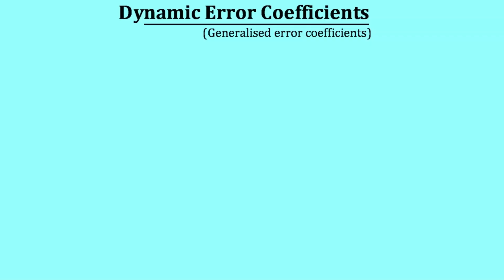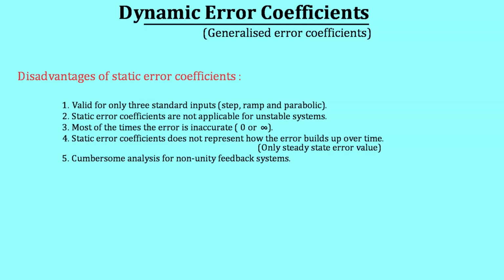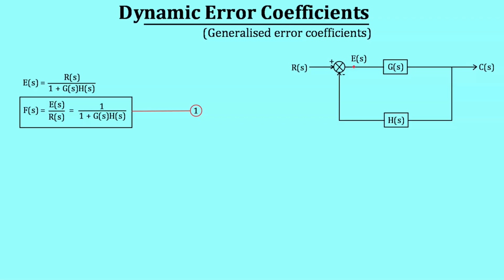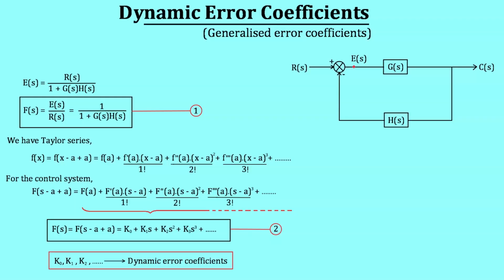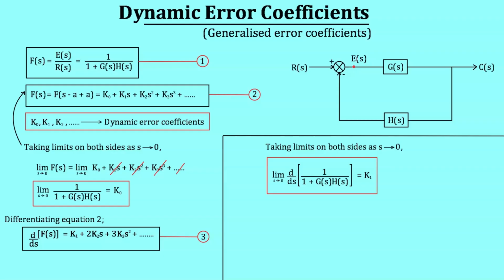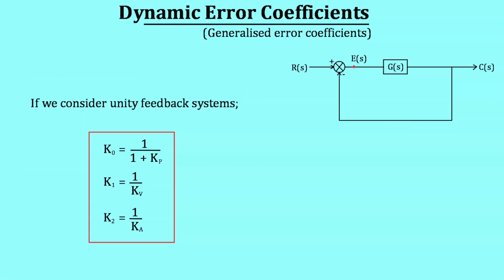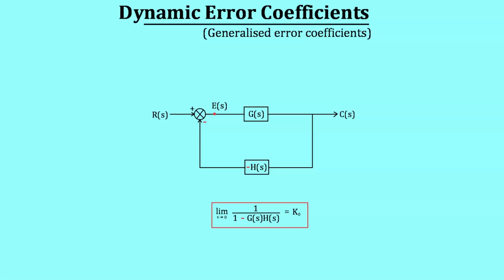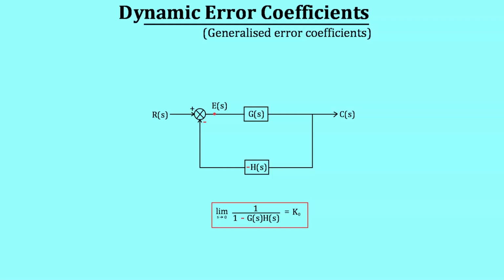Dynamic Error Coefficients | GATE, ESE & Other Competitive Exams | Lec - 024